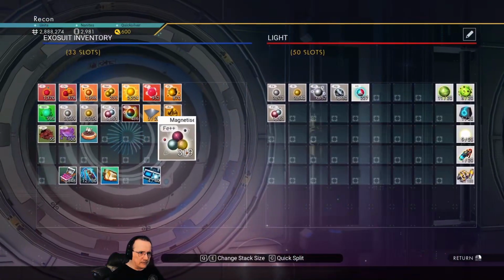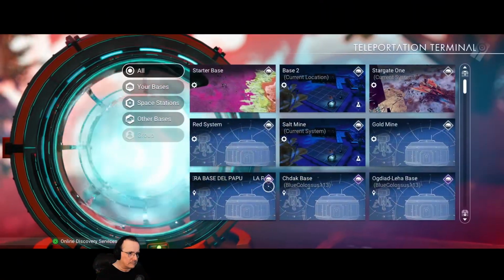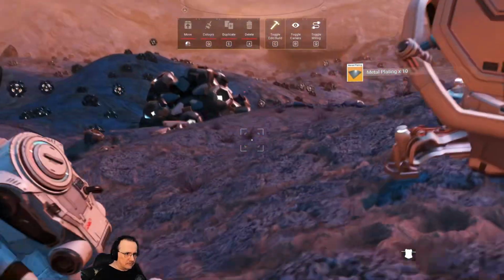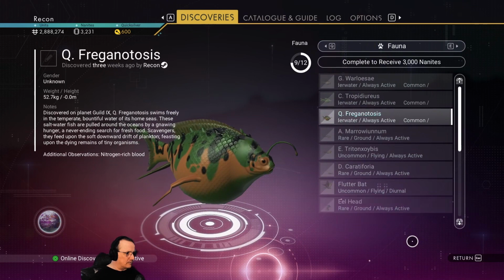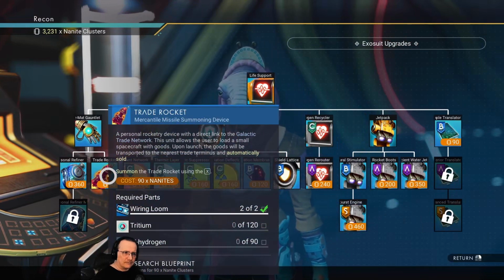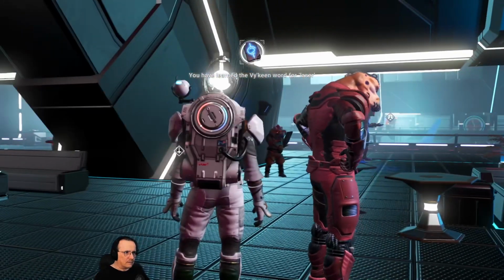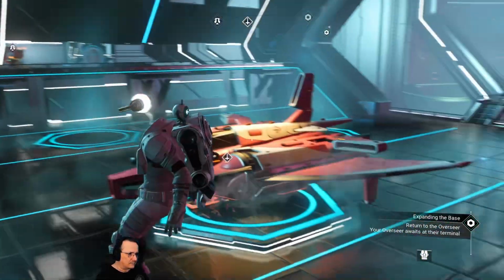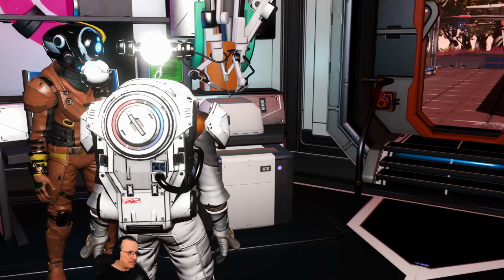No Man's Sky: 35 - Unlimited Free Gold